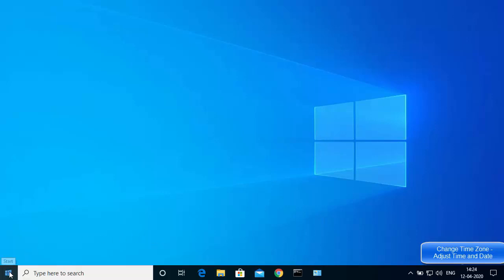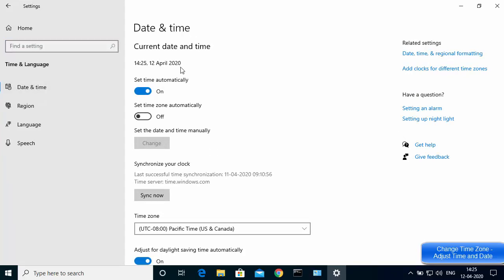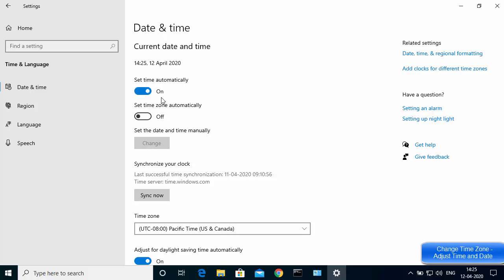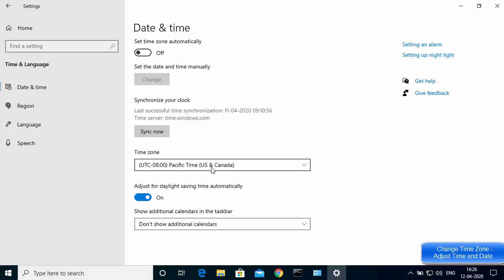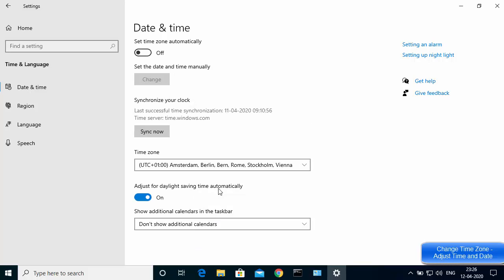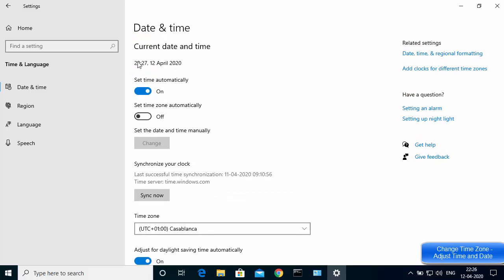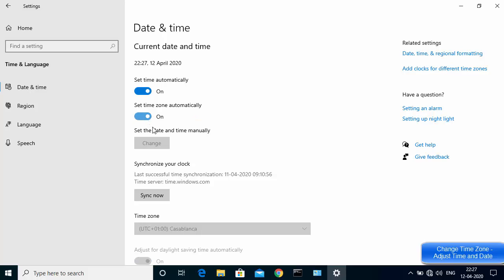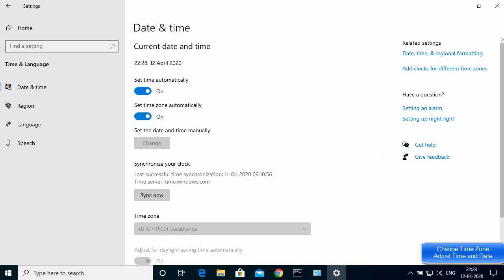Change Time Zone + Adjust Time and Date in Windows 10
In this video How to Change TimeZone in Windows . So let us see How to Change Date and Time on Windows 10.

topics addressed in this tutorial:
windows 10 change date and time disabled
how to change time on hp laptop windows 10
can't change date and time windows 10
how to change time in windows 10 pro
windows 10 date and time keeps changing
windows 10 change time zone automatically
how to change time on windows 11
windows 10 set time automatically greyed out